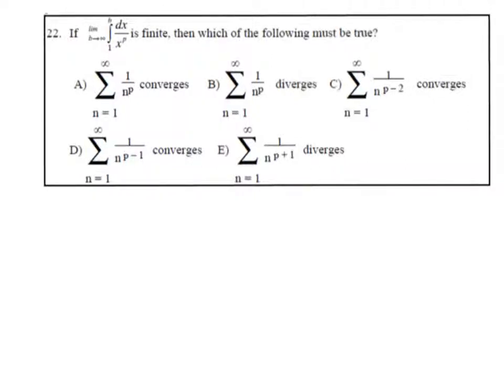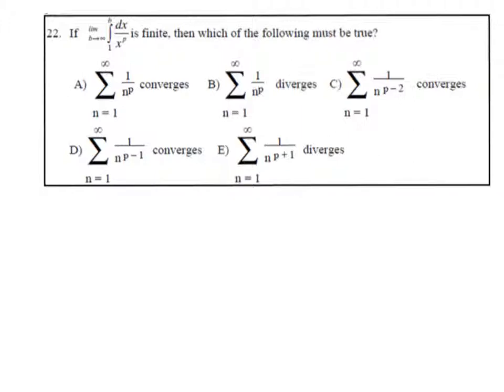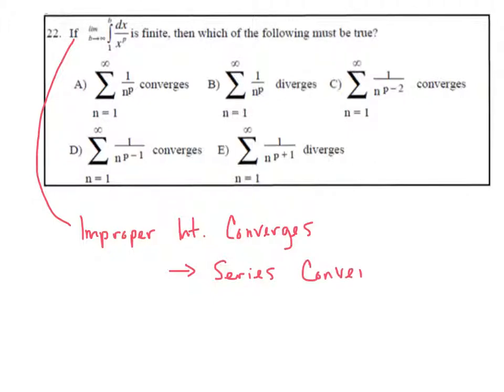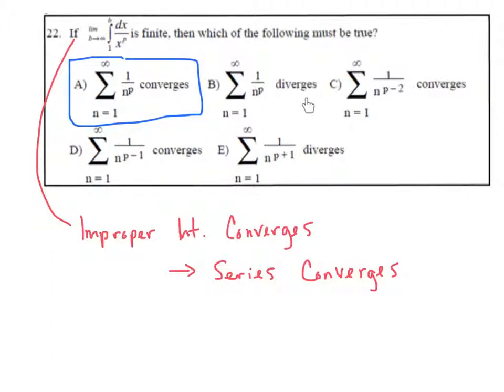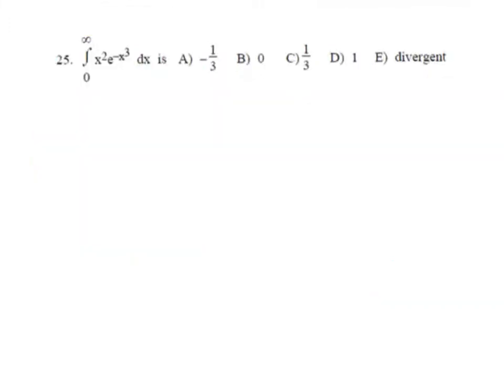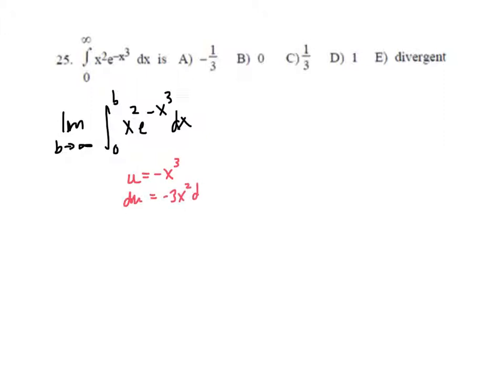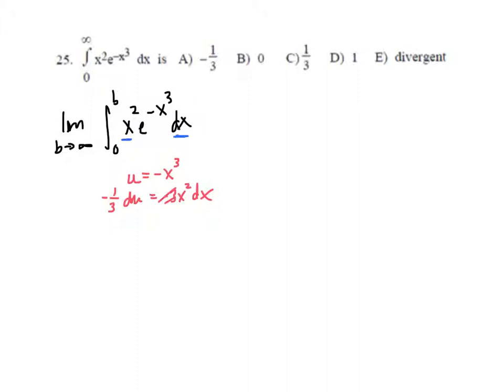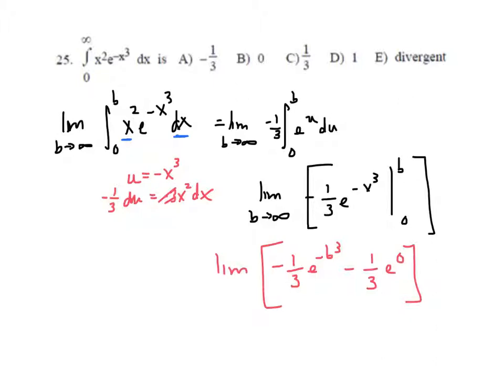BC Opener 1998 MC (22, 25)